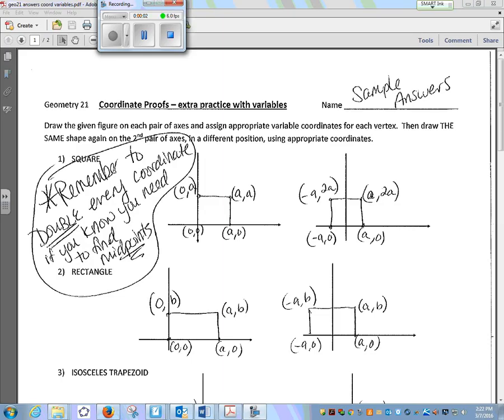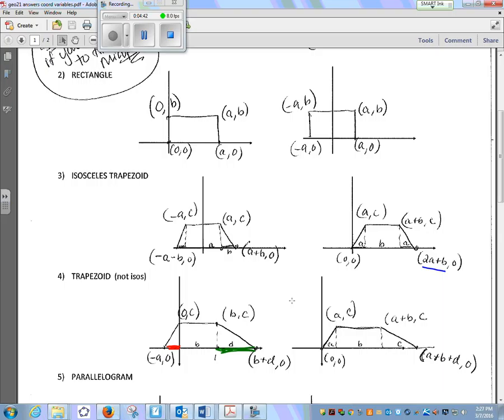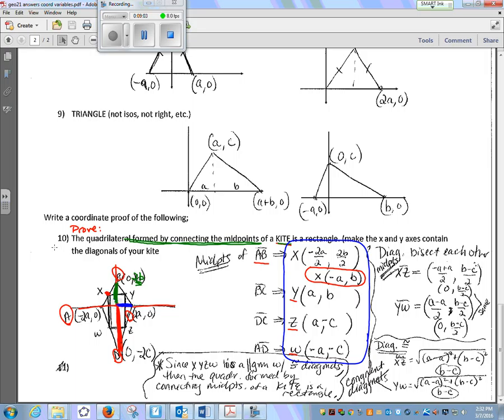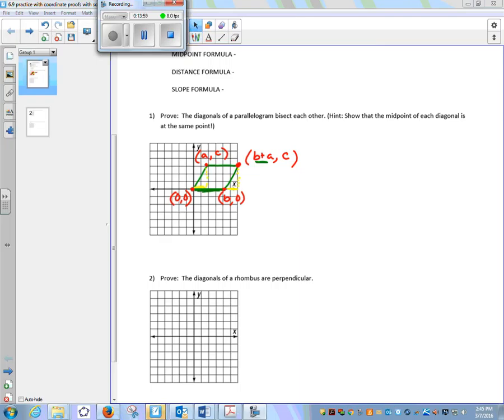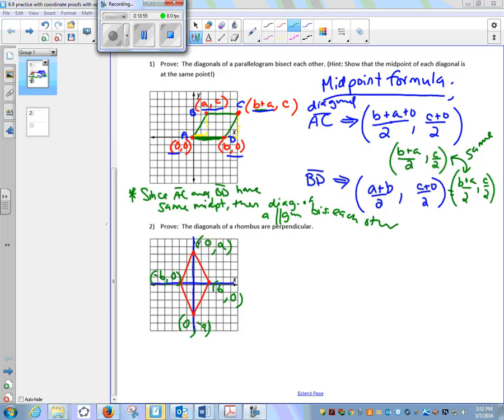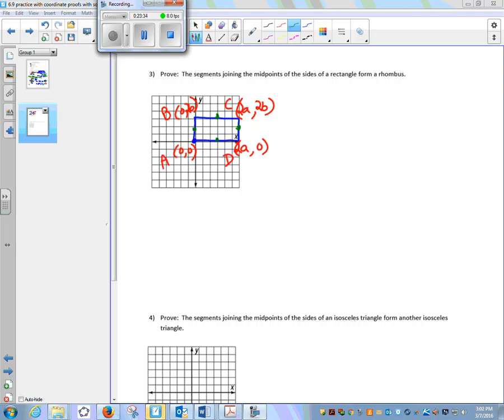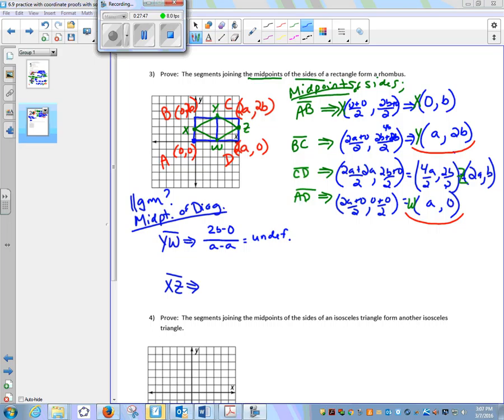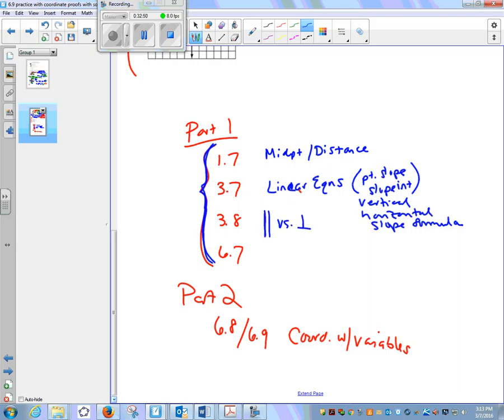review session geometry 21 for coordinate test mostly 6 8 and 6 9